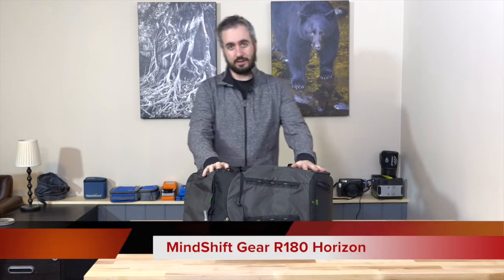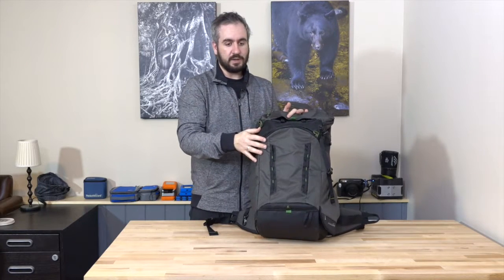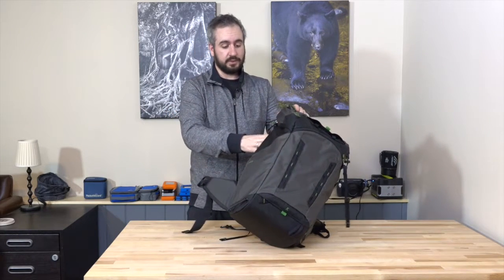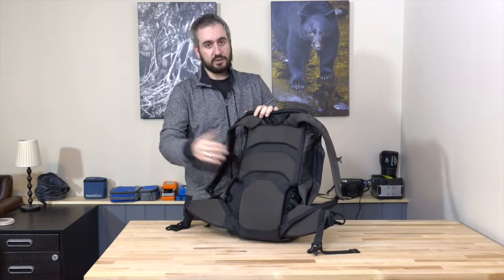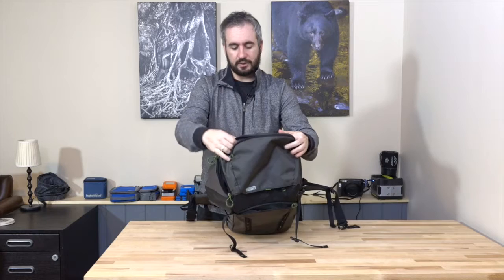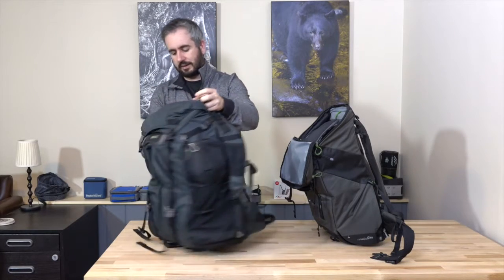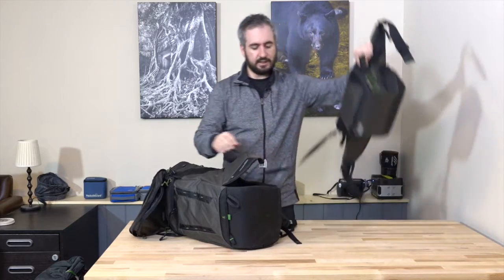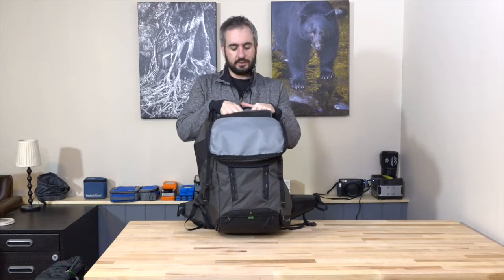REVIEW: MindShift R180 Horizon Camera Pack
The R180 Horizon has been replaced by a brand new bag, now called the Rotation 34L. I have reviewed the new version of this bag, and you can find that video

You can also find links to the reviews of all the new Rotation 180 backpacks listed below.

🛒 MindShift Rotation 22L
🛒 MindShift Rotation 34L
🛒 MindShift Rotation 50L
🛒 Rotation 180 Series

Best Deals on Camera Gear